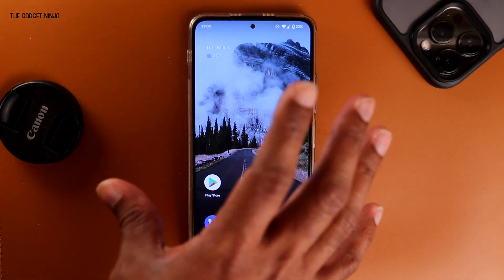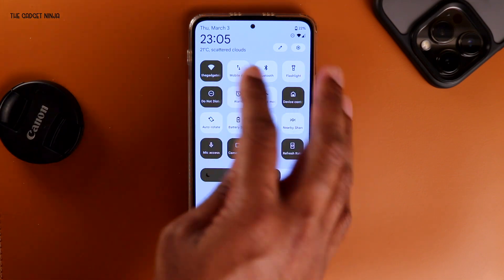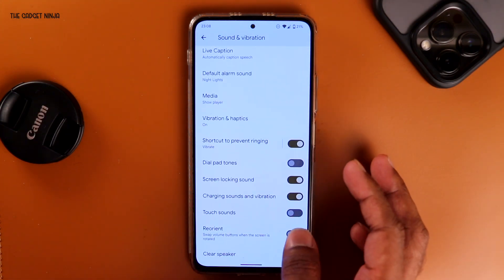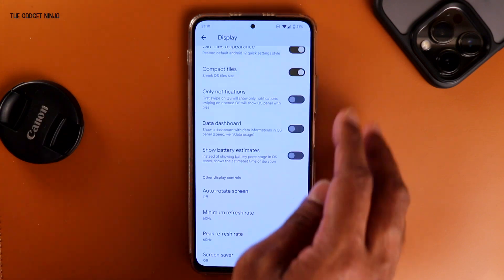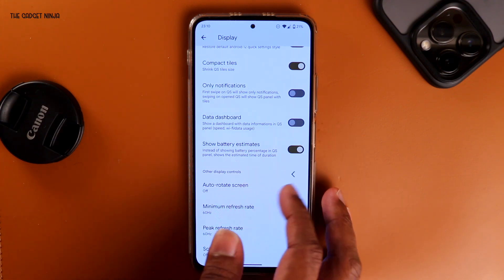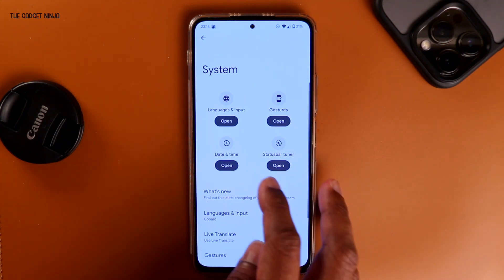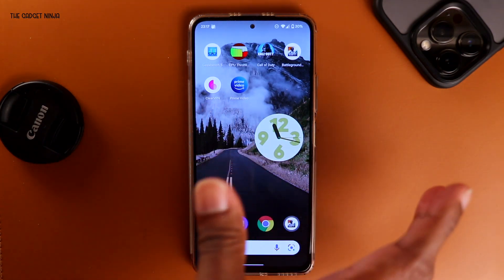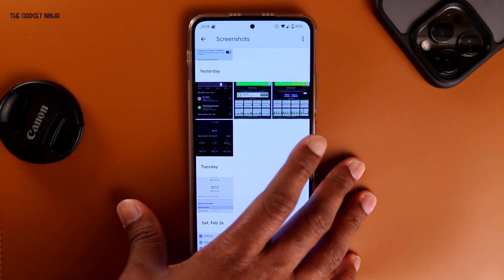Installed Descendant OS on Mi 11X|Poco F3|Redmi K40- Installation and Review!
Lets install and see Descendant OS on our Mi 11X aka Poco F3 or the Redmi K40.

Files needed,

ROM (Our device is alioth)